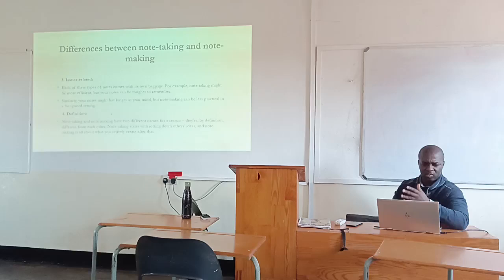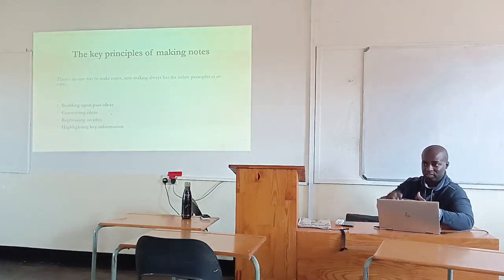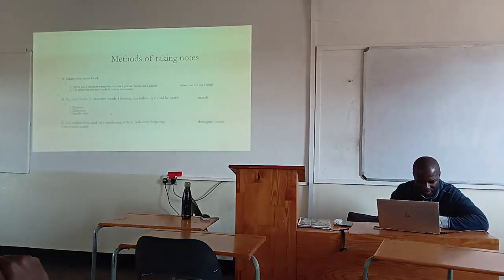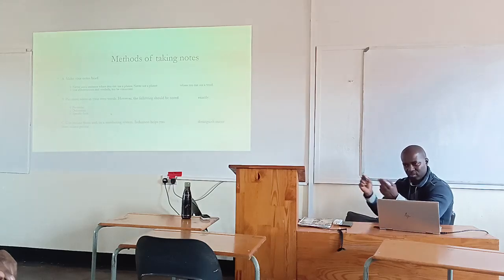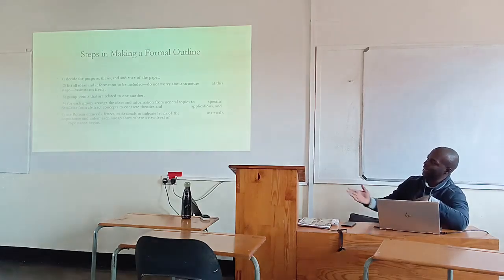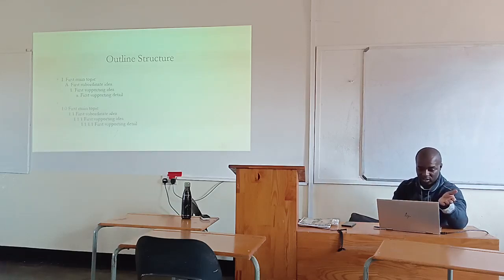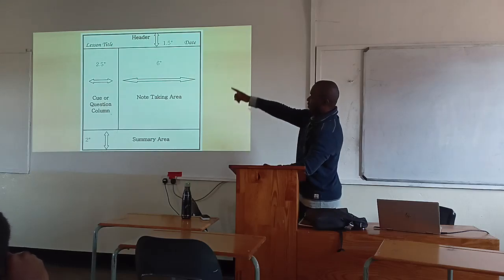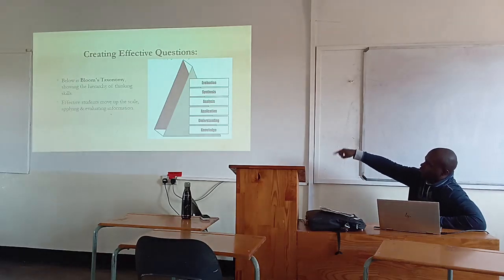Language and Communication Skills for Social Sciences 26th August 2024 Class